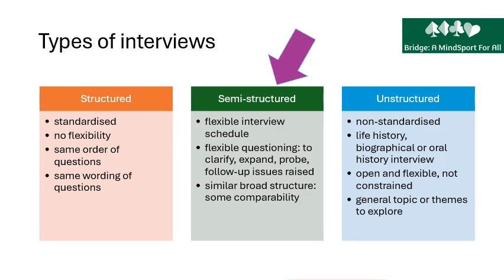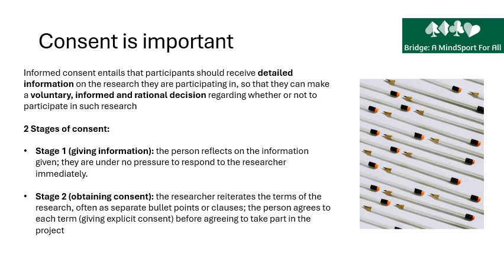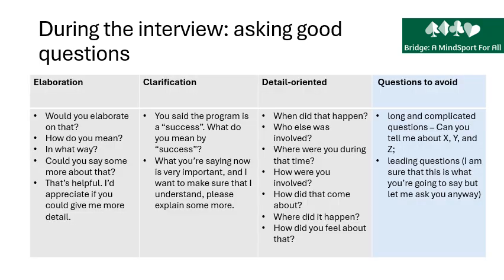Interviewing skills with BAMSA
This is the second video for training BAMSA Community Researchers. This video focuses on various skills required for conducting qualitative interviews.